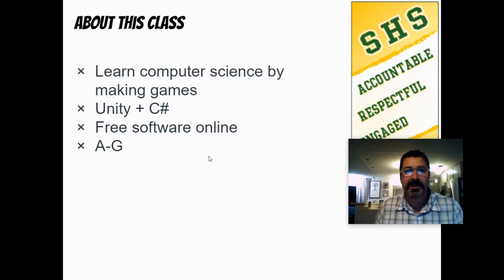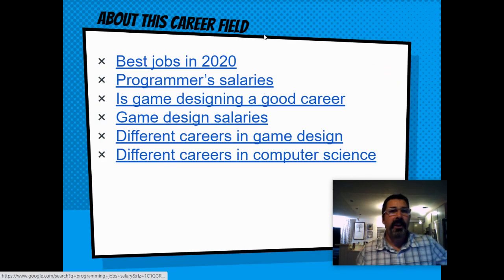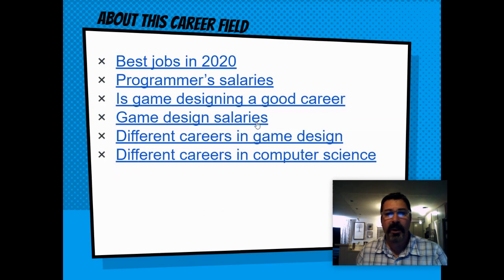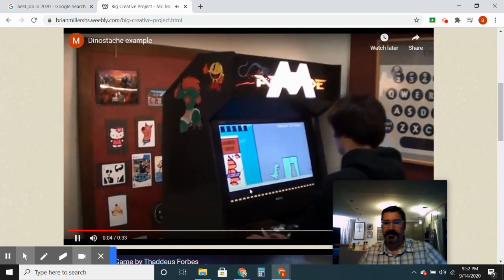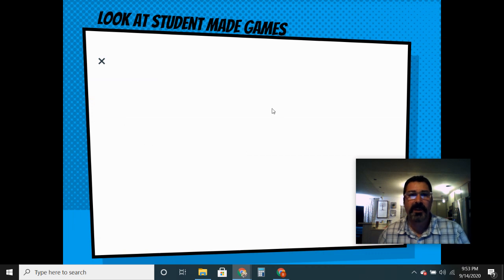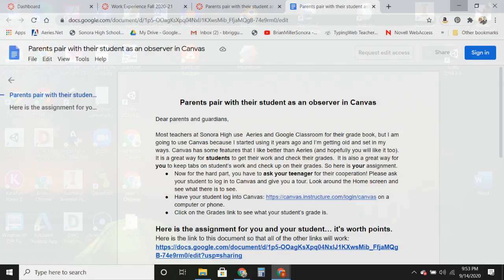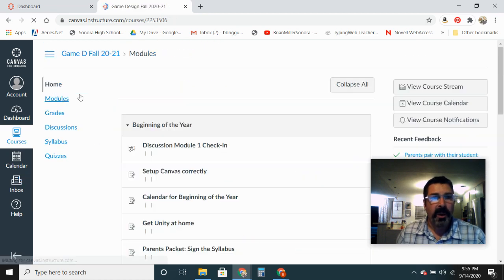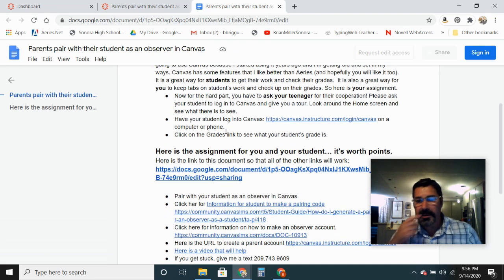Game Design Back to School